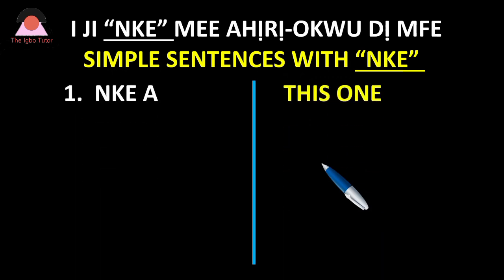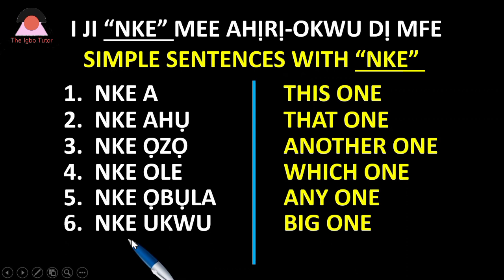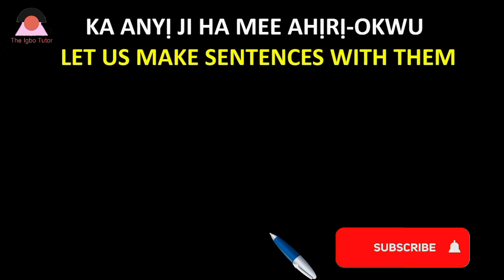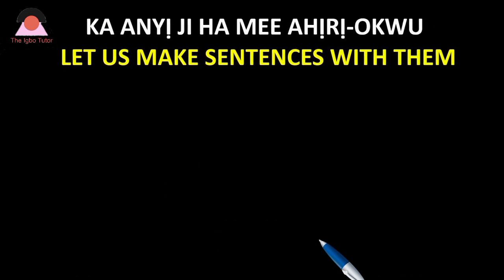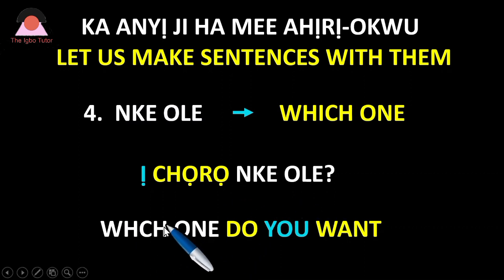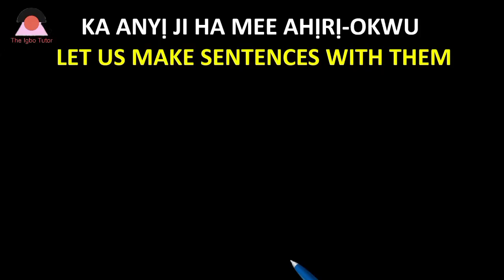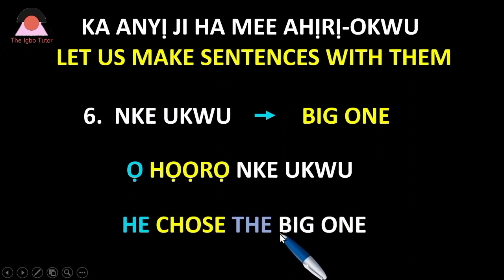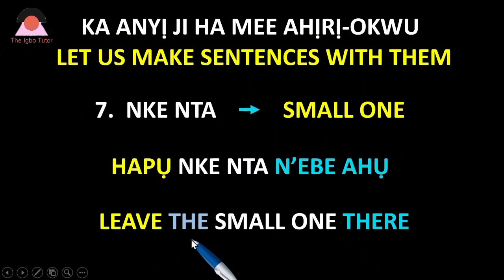Learn Simple Igbo Sentences with NKE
With this video, you can start speaking Igbo Language with simple sentences formed with special phrases.

It comes with pictures and short Igbo Sentences for a better understanding. If you wish to be proficient in Igbo Speaking, you need to watch this video many times until you are conversant with the Igbo Words and their corresponding sentences.

Remeber to assist someone in need by sharing this video. Also Like the video and comment your opinion to guide us better.

We also have a rich collection of Igbo Language eBooks that come with downloadable audio that will enhance your learning. Check them out and get some from our bookshop vis this